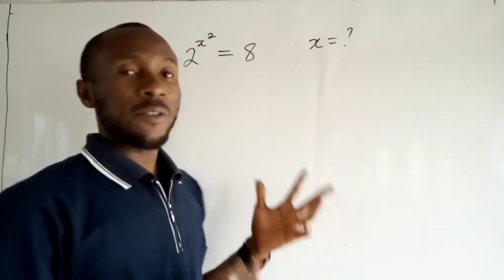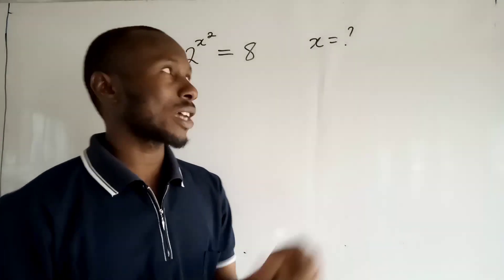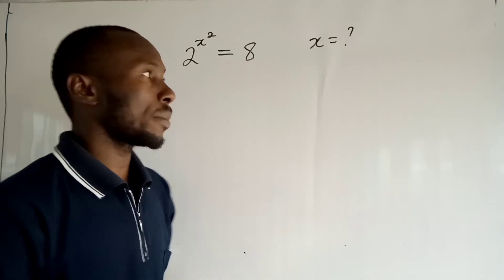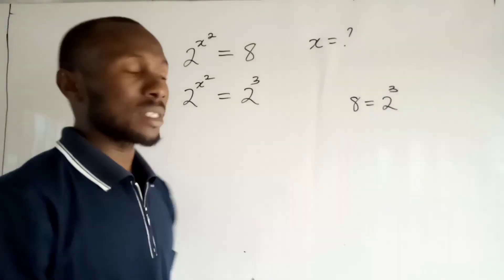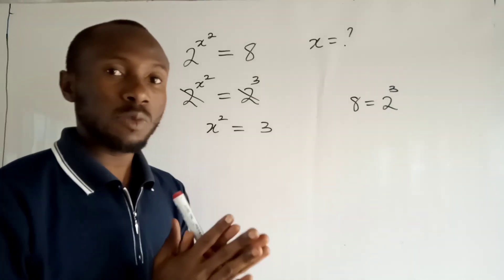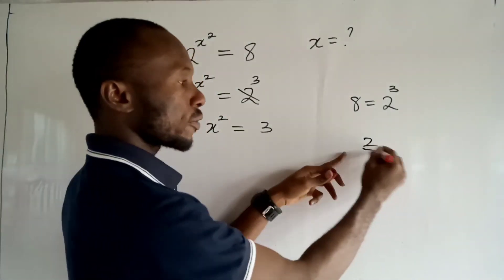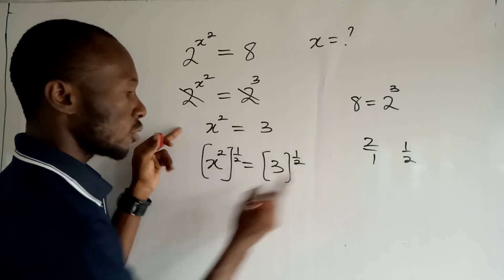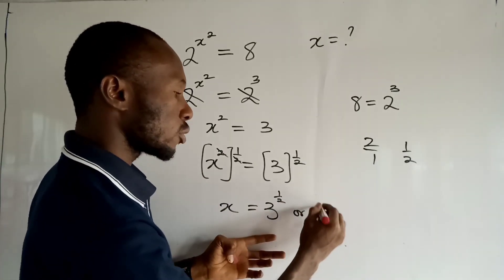Math: (2^x² = 8). Grade 9/10 question on indices.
In this video we solved the exponential equation on the board, but later on I discovered I omitted one of the solutions of the equation..
If you know what it is, please put it on the comment section thanks...

prerequisite courses:
algebra, Indices and exponential equation